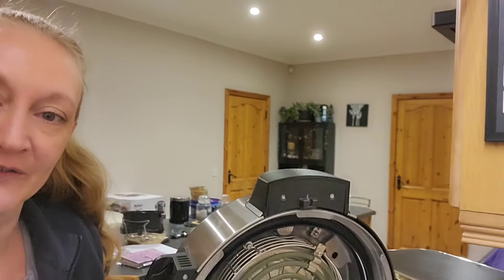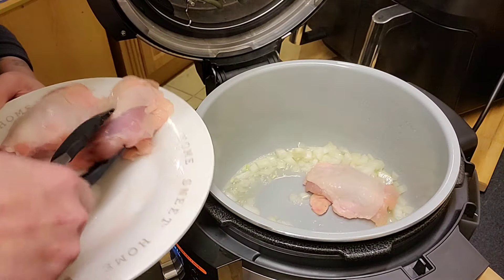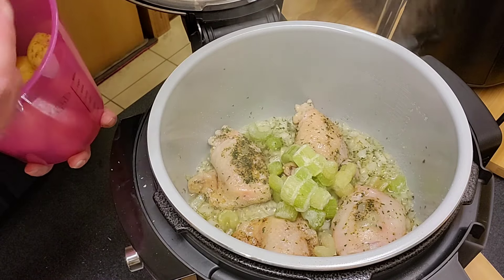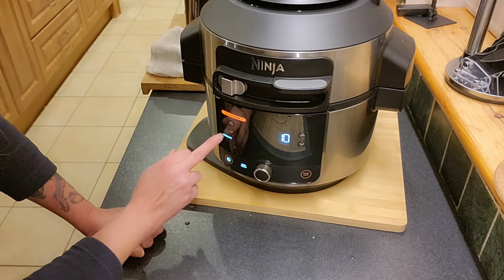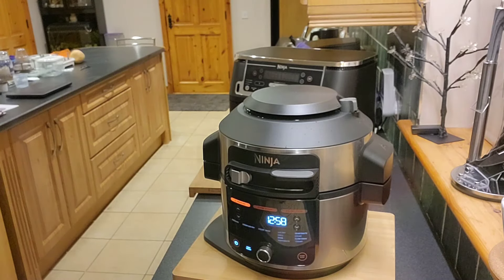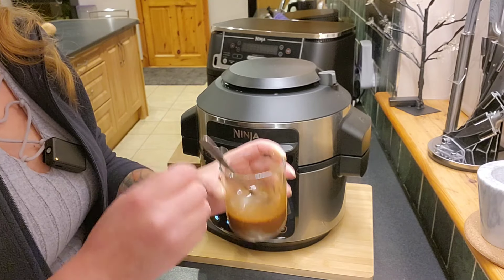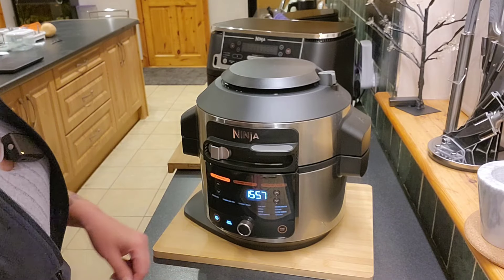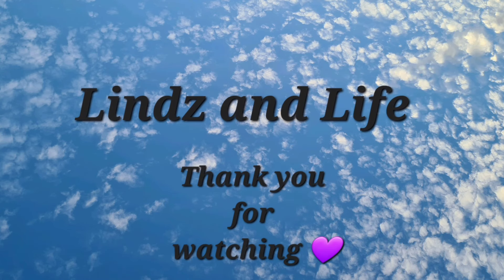Ninja Foodi 11in1 smartlid Multi Cooker Chicken stew | Pressure cooker mode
My first time using my new ninja foodi 11in1 smartlid multi cooker. And so far it's blown the instant pot out the window. No sticking to the bottom or burn notice x

Here's some links for the products I use in my videos.

Ninja 11in1 foodi smartlid multi cooker 6L

Ninja dual zone AF451UK air fryer with probe

Glass dishes to fit ninja Af300 models

Stainless Steel Dish Lifter

Thermpro temperature probe

Mini whisks

6 inch cake tins

Ninja 3in1 Hand blender /mixer /mini chopper

Instant pot mini duo 3L

Instant pot duo 5.7L

IKEA 365  1litre glass dish (Do not fit the Af300 model)

IKEA 365 1.8L glass dish (Do not fit Af300 model)

IKEA silicone lid